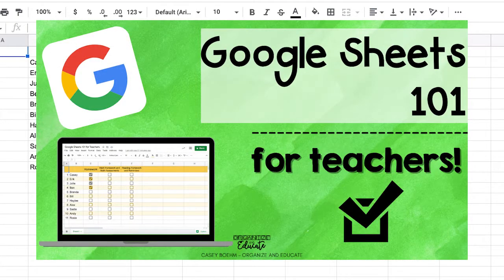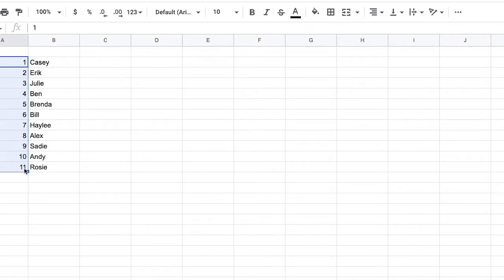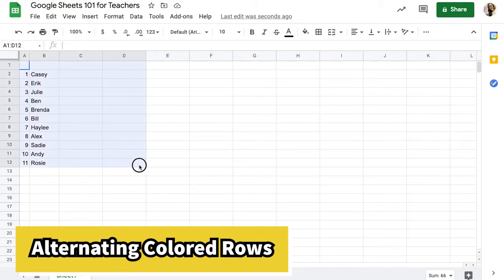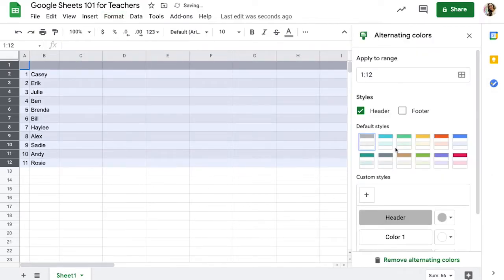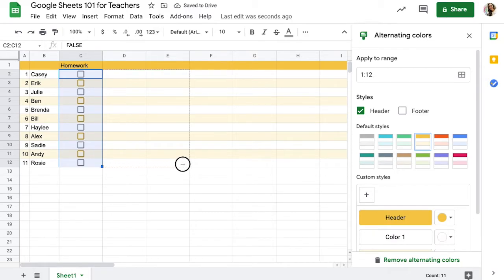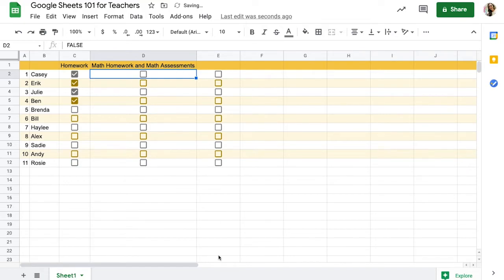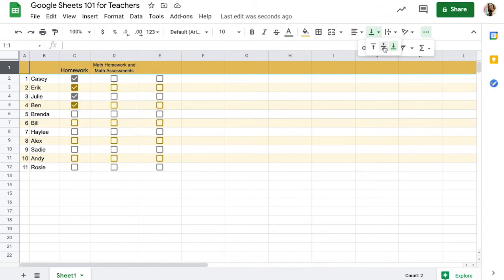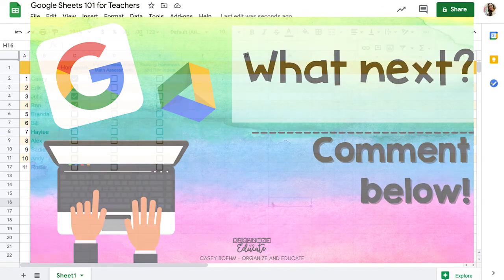Google Sheets 101 for Teachers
Google Sheets™ Basics for Teachers!

How to:
-Create easy numbered lists
-Autosizing cells
-Alternating colored rows
-Creating checkboxes
-Text wrapping (and alignment/centering)

Google Sheets is one of the best Google Apps to stay organized and collect data! If you are new to all the features of this tool, start here! Want to learn more about a feature?